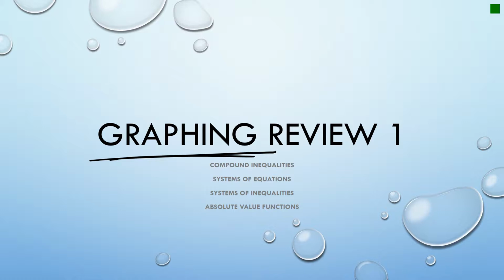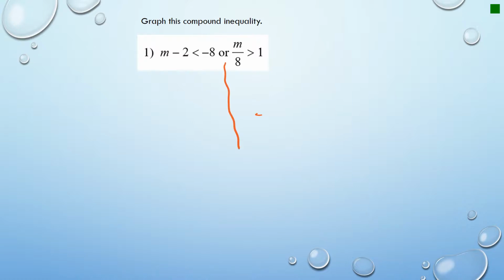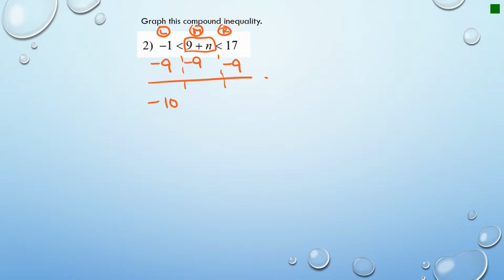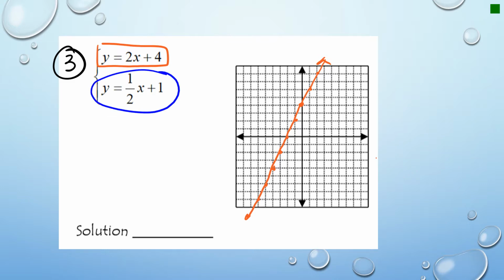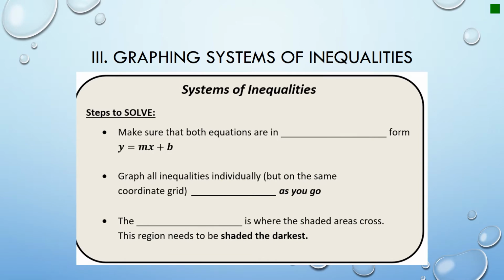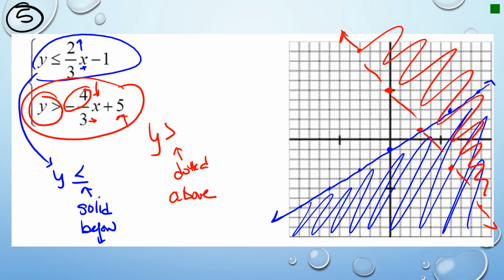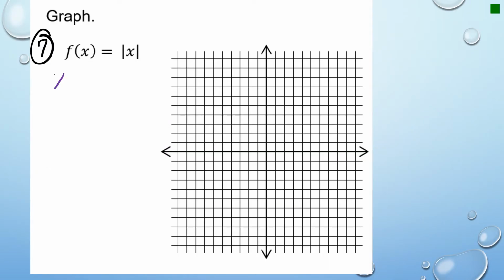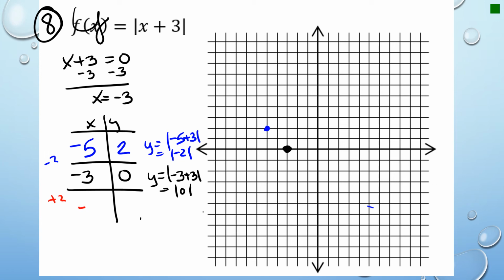3 6 graphing review